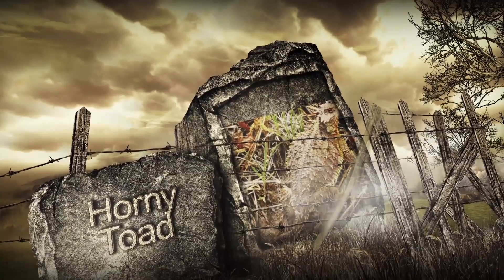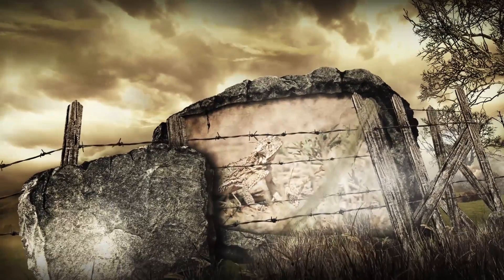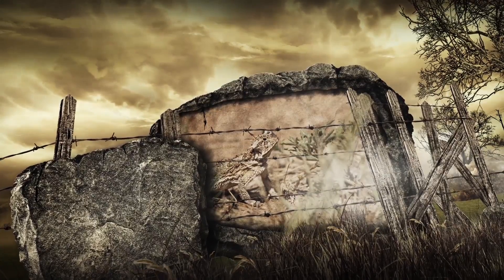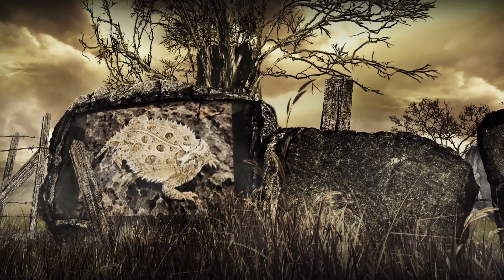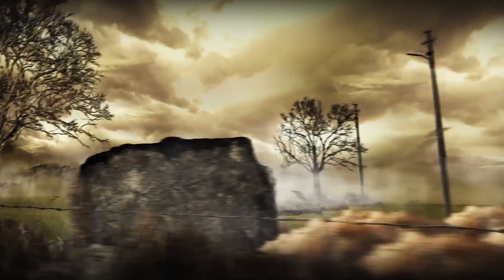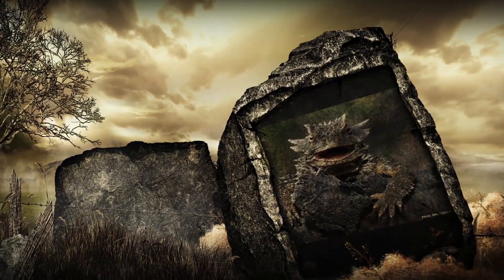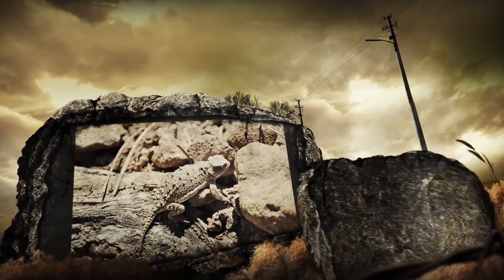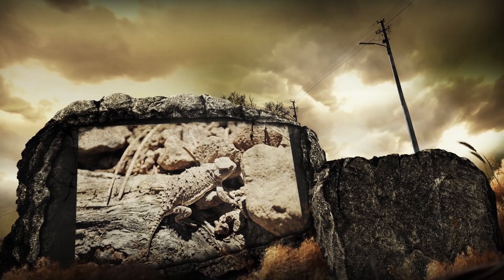Horny Toad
Did you know that the Horny Toad is a endangered species? And that it shoots blood from its eyes as a protective measure against predators?